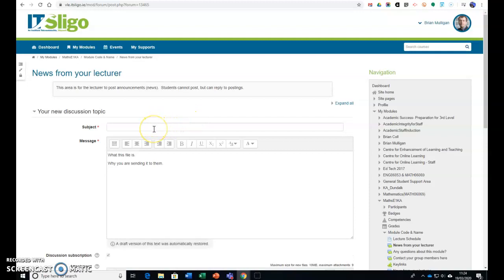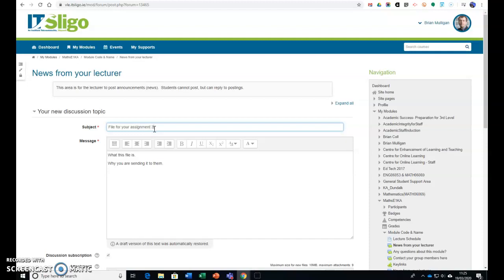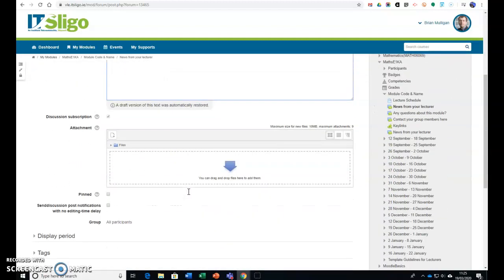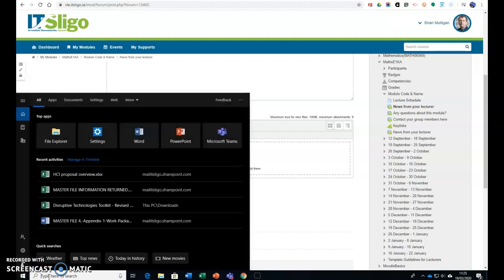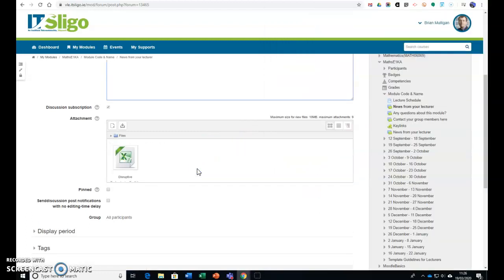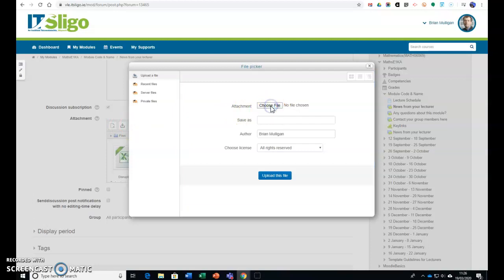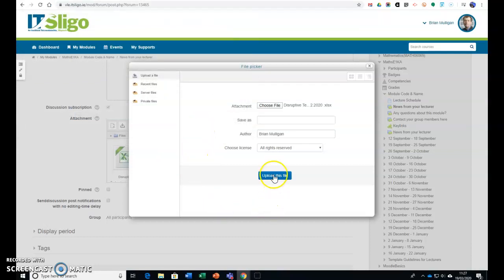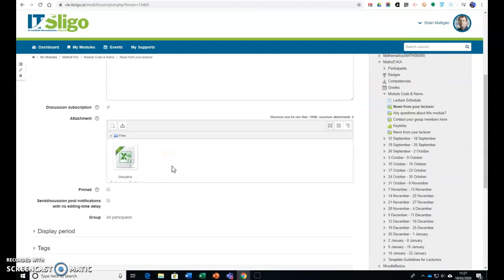How to send files to your students using a forum. (attaching a file/document to a posting).